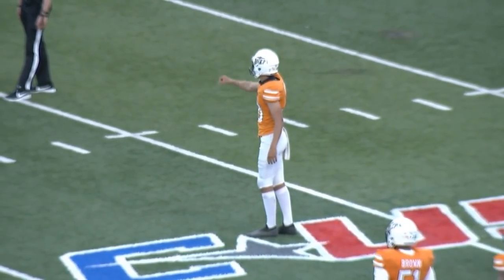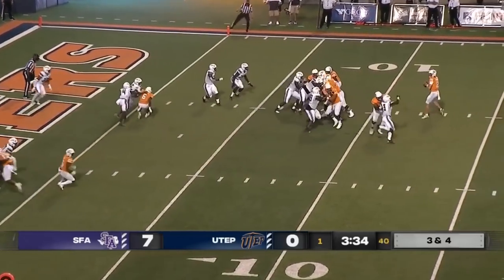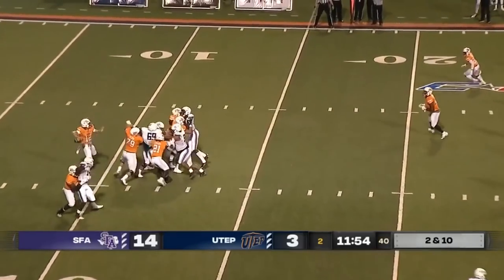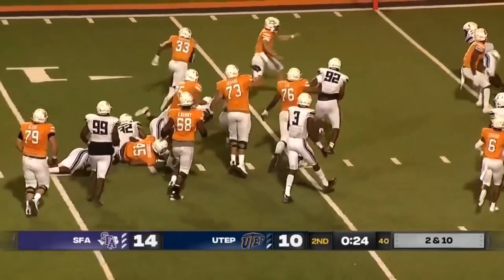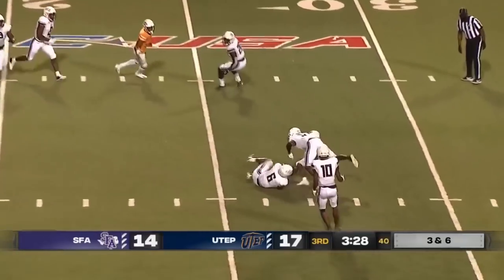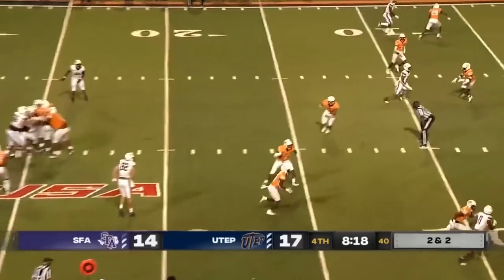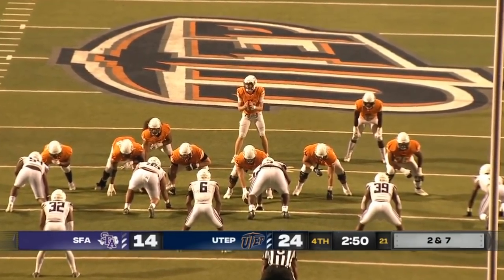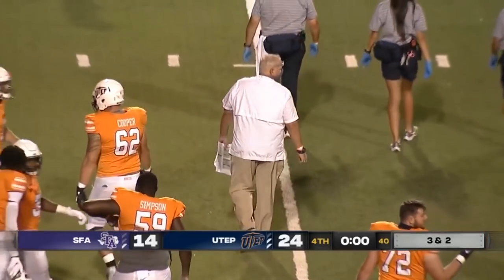Stephen F Austin vs UTEP Highlights | Week 1 College Football Highlights | 2020 College Football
Stephen F Austin hits the road to take on UTEP in Week 1 of the 2020 College Football Season.